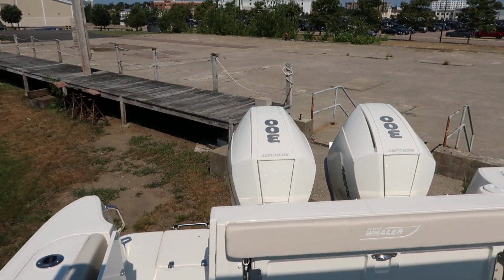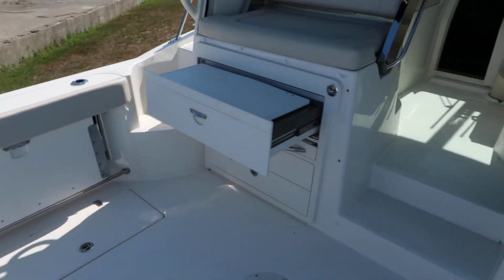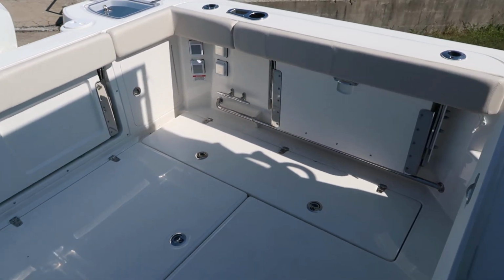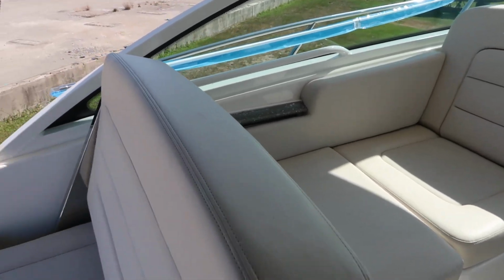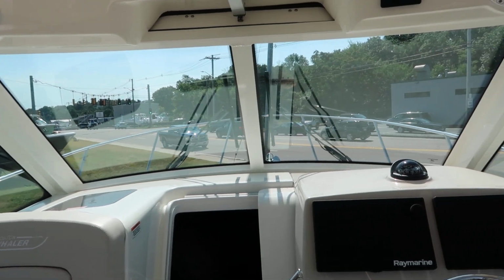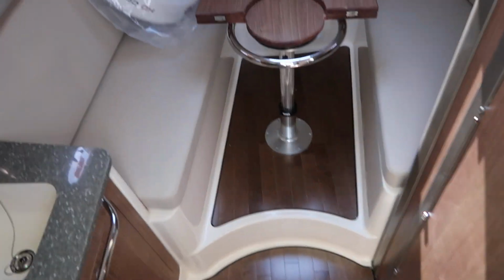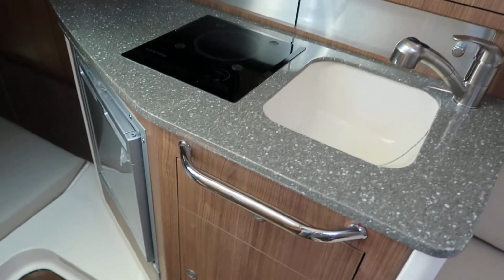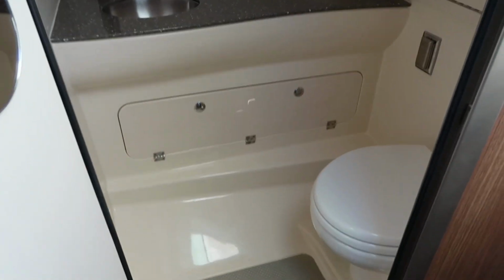2019 Boston Whaler 315 Conquest Boat For Sale at MarineMax Boston, MA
Rugged sophistication, cutting-edge convenience and incredible functionality inform the 315 Conquest®, a boat designed for hardcore anglers, express cruisers and overnighters. From the spacious cabin with large skylight over the galley, to the well-protected helm, to angler-pleasing cockpit, the 315 perfectly marries capability and versatility. Personalize the 315 to suit all of your needs, and enjoy long days and nights onboard with confidence that goes to the core.